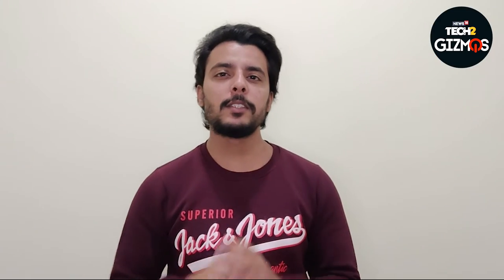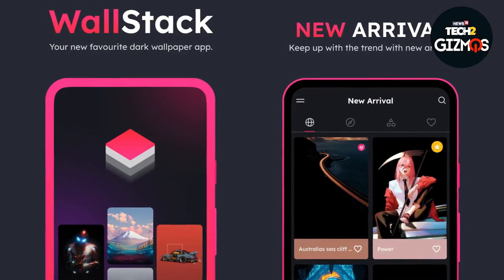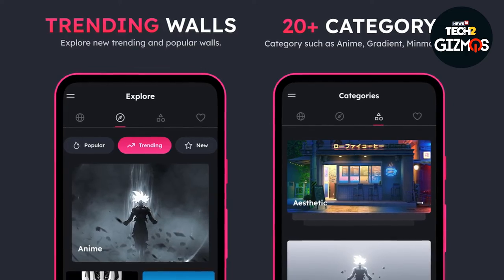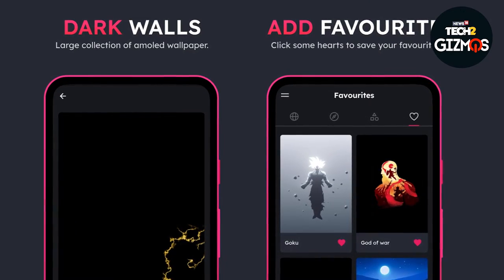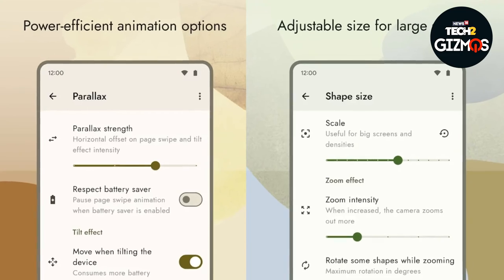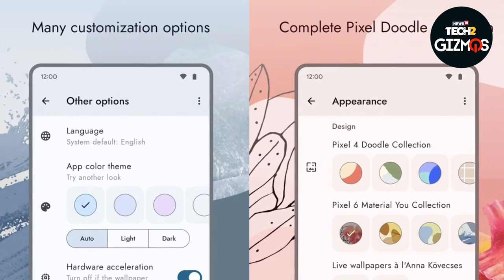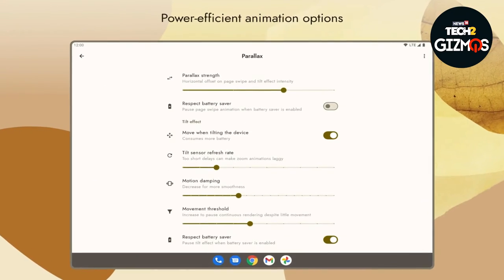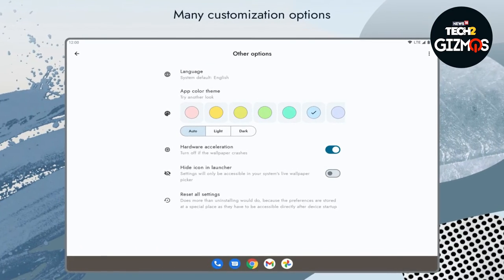Top 5 Best Android Wallpaper Apps You Need For Your Android Phone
Your phone speaks a lot about your personality. Nowadays almost every phone looks similar by design end user interface, but one thing that makes your phone stand out is its wallpaper is its wallpaper. Changing the wallpaper can also freshen up your mood. Some people like to use their own pictures as wallpapers, but for those who don't, choosing the right wallpaper can be a bit tricky. So today, we'll be telling you about 5 Android Wallpaper apps which have the best collection of wallpapers